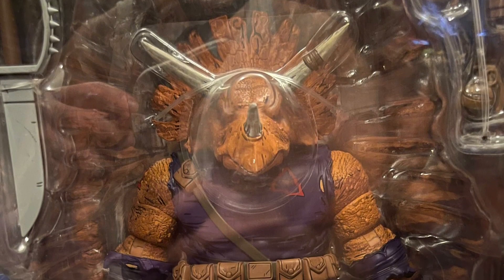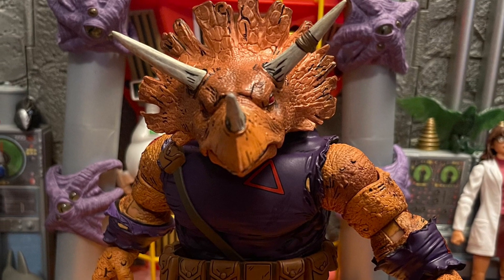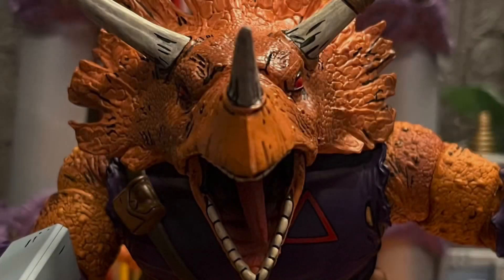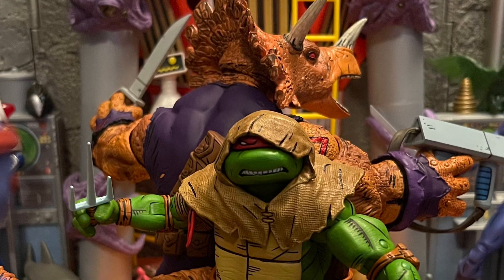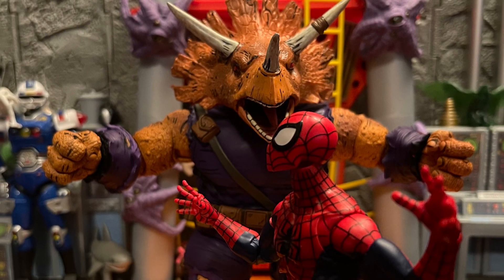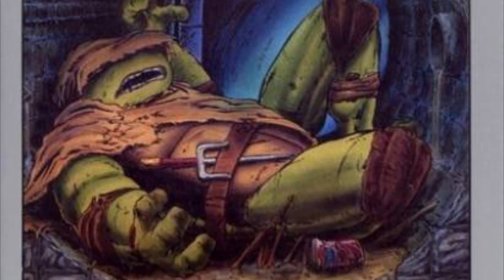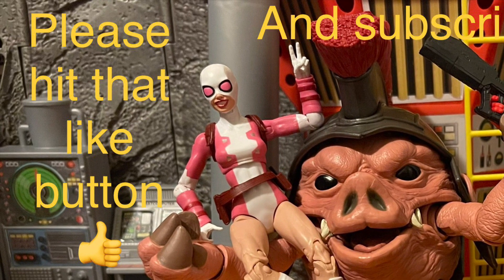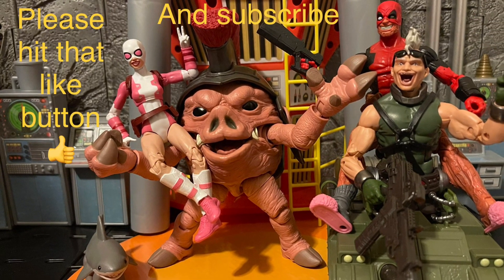Neca Teenage Mutant Ninja Turtles Triceraton Zog comic figure review